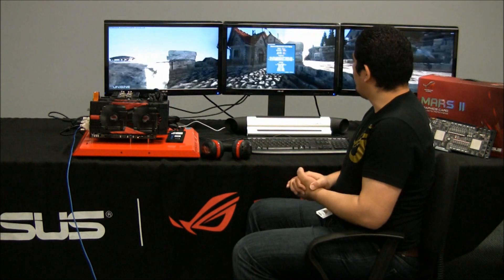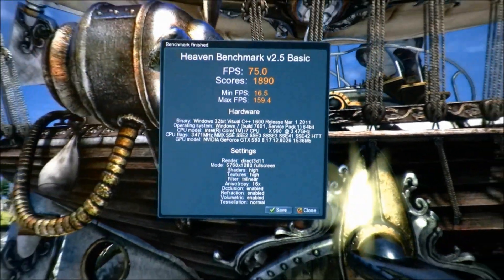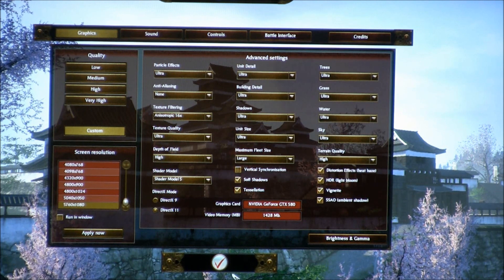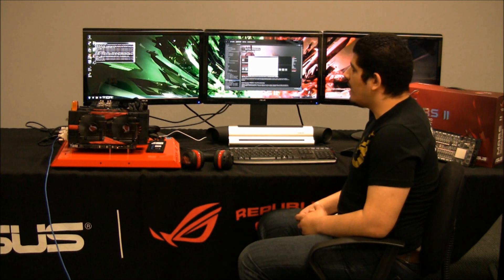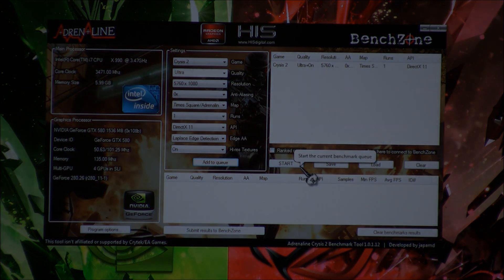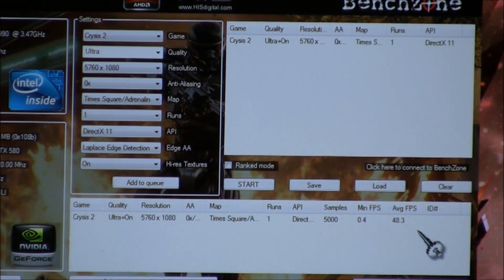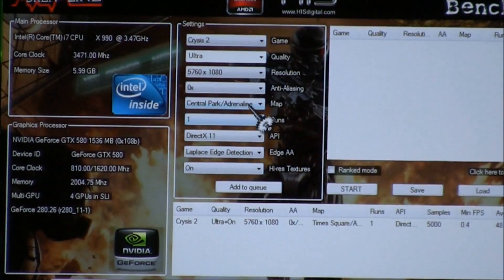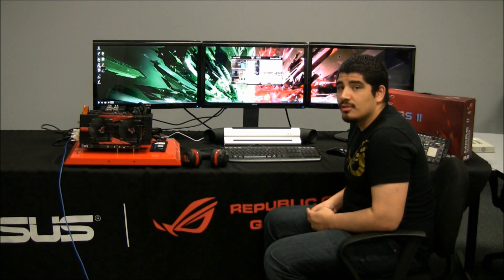ROG MARS II Graphics Card Quad SLI Performance Testing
JJ from ASUS tests the Quad SLI performance of the new Republic of Gamers MARSII graphics card with dual NVIDIA GTX590 GPUs.

Tested: Unigine Heaven DirectX 11, Shogun 2 - Total War, Crysis 2